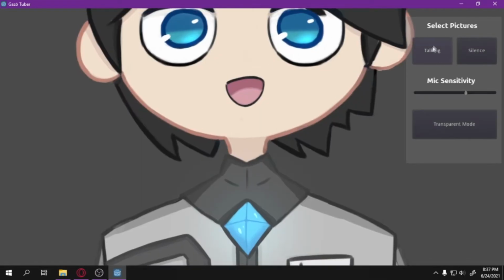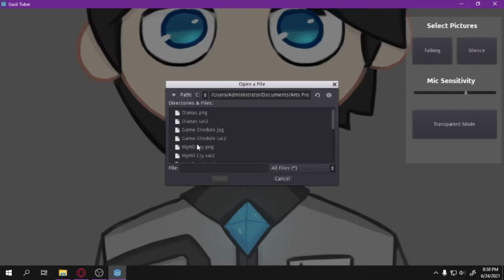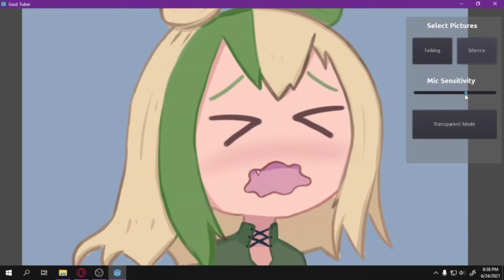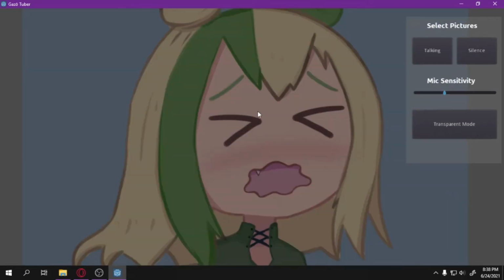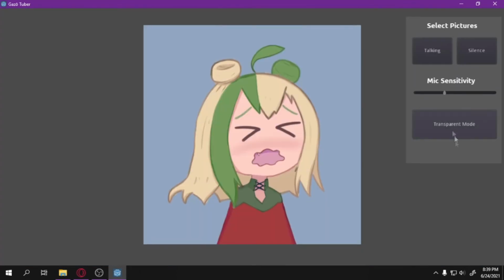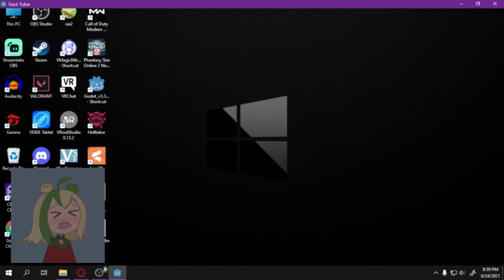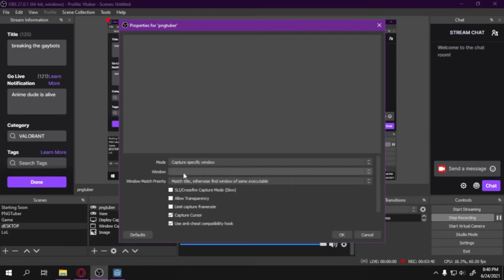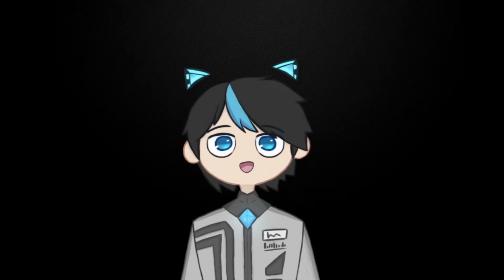How to be a PNGTuber | Old video | Check description